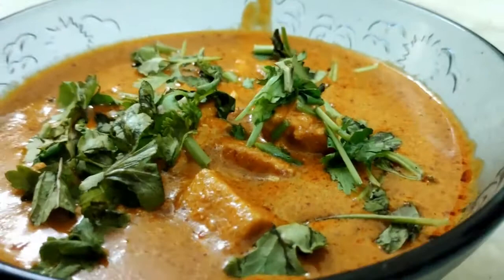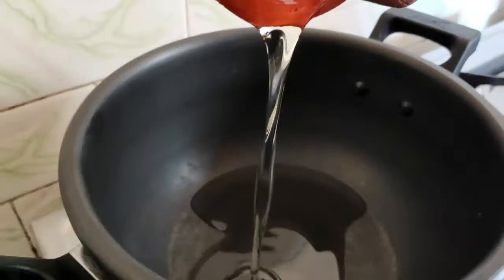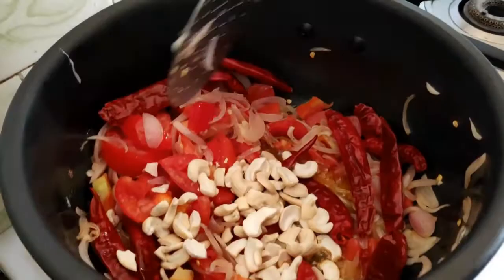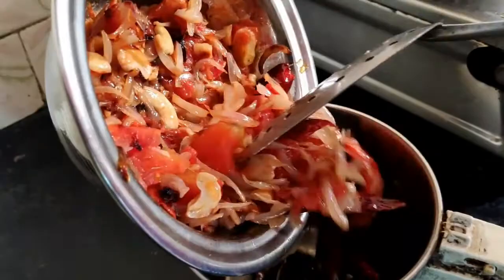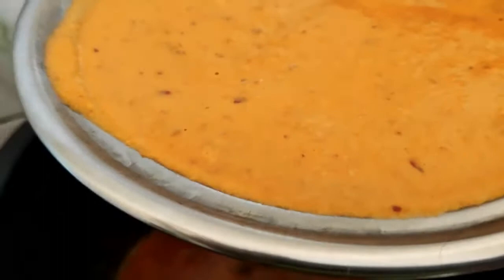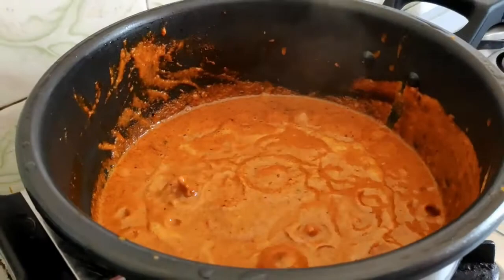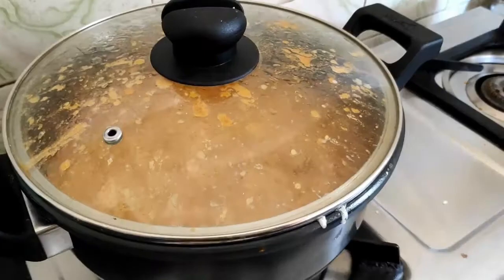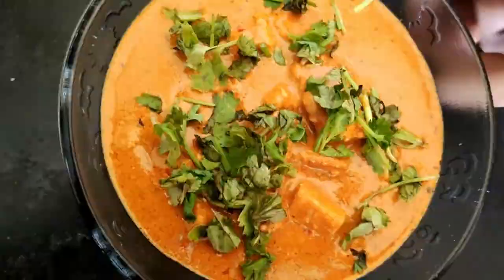PANEER MAKHANI/ CREAMY GRAVY/MELTS IN YOUR MOUTH/பன்னீர் மக்னி/இந்த பன்னீரை வாயில் போட்டால் கரையும்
Hey Everyone... Welcome to Sibi the Foodie... This recipe would be a delight for veg foodies and this is an excellent accompaniment for rice, paratha, naan, etc.., This is a very rich dish made in North Indian Cuisine and a lot of rich ingredients made makes the dish more exotic... This dish will be very much satisfying and I thought sharing the recipe over here would make more meaning to understand... so let me share it here as well..

RECIPE: 9 PANEER MAKHANI

INGREDIENTS REQUIRED:
Big onions - 2 no's thinly sliced
Tomatoes - 3 to 4 diced
Red Chilies - 10 to 12 no's
Kasthuri Methi (Dried Fenugreek Leaves) - 1 teaspoon
Salt - A s Required

PROCEDURE:
* Add oil in a kadai and saute sliced onions, tomatoes, red chilies and cashew nuts.
* Hold on for 5 minutes until they become mushy and then take it out from the flame and leave it to rest...
* Once it is cool, grind them to a paste and keep them aside.
* In the same container add some more oil, followed by red chili powder.
* After a minute add the ground paste into it and give it a mix.
* While it is boiling add some kasthuri methi and salt as required for the taste.
* Add some milk and cream to make the gravy as a creamy one.
* When it starts to simmer start adding the paneer into it and allow that to simmer for 5 to 10 minutes in low flame.
* Take out the pan from heat, transfer the paneer makhani to a bowl.
* Garnish it with some coriander and serve the Hot PANEER MAKHANI as an accompaniment for poori, rice, chappathi, etc..,

This dish would make you on more calories but as I had said in the video, try just one or two teaspoons to avoid the heaviness.. But don't skip out because of the calories, as you may miss a delicacy of the Life.

Do not forget to share and subscribe the channel... A lot of recipes are waiting for you, the only thing I need from you is the biggest support.. Stay tuned guys.. see you again in the next video soon.